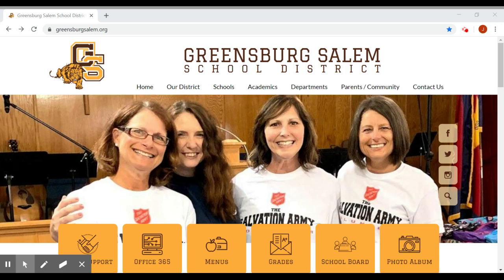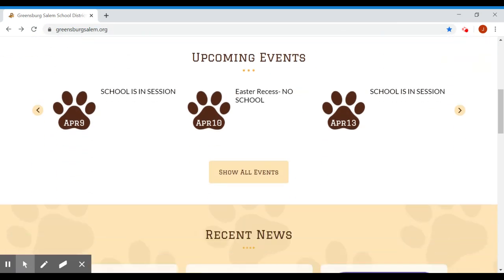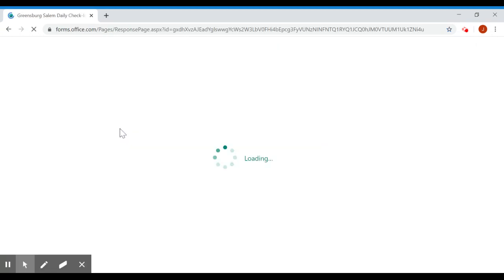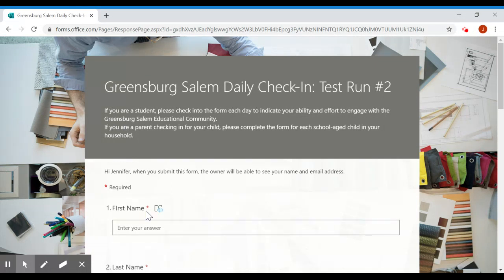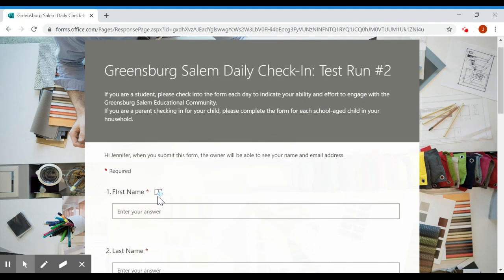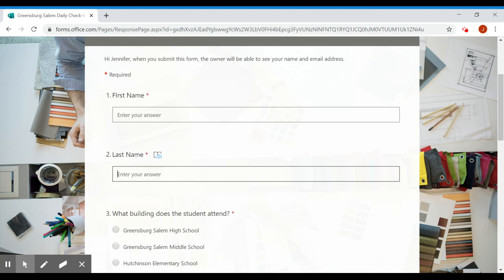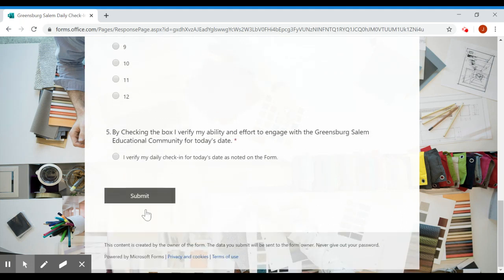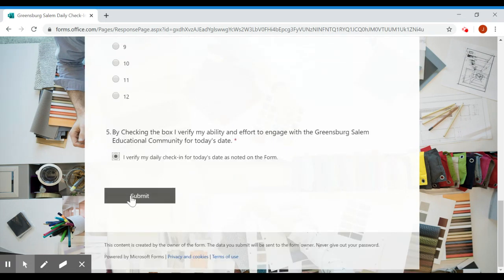How to complete a daily Student Check-In (Attendance)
Follow these steps to complete your daily Student Check-In during distance learning.